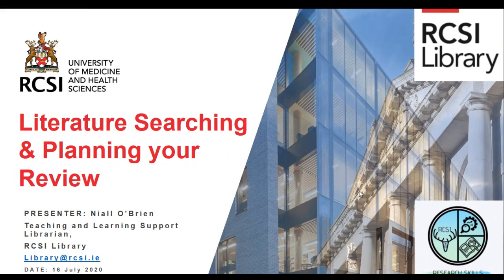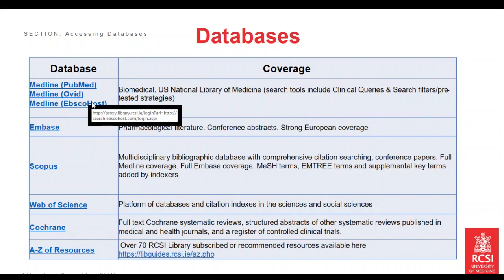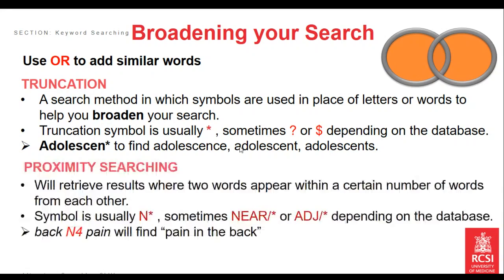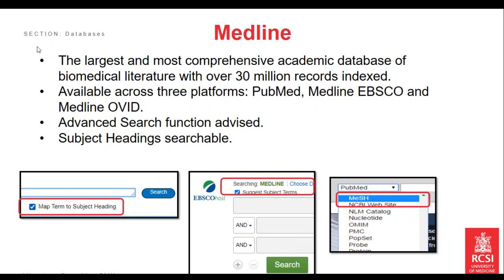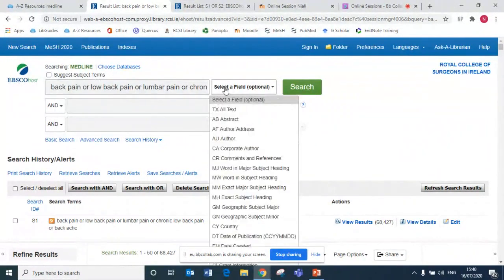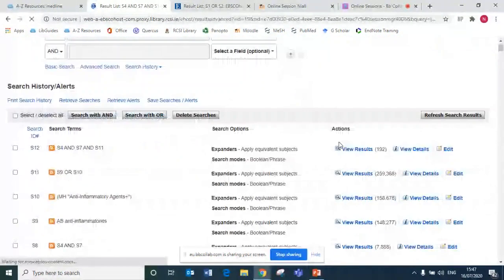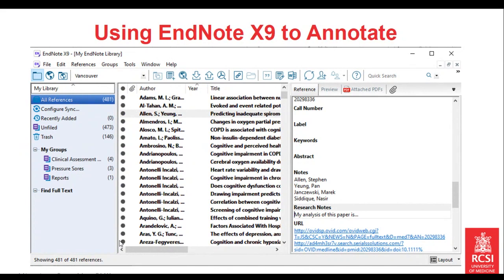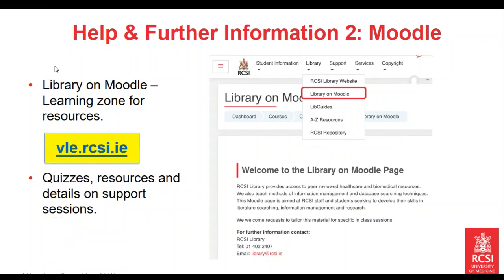Literature Searching and Planning your Review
Are you looking for some guidance on how to get started on a literature review? tune in!